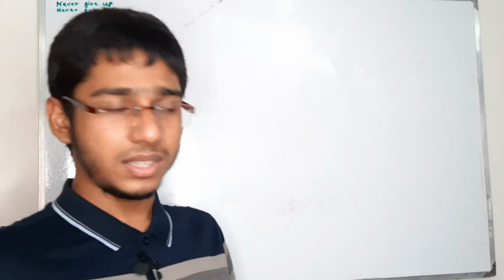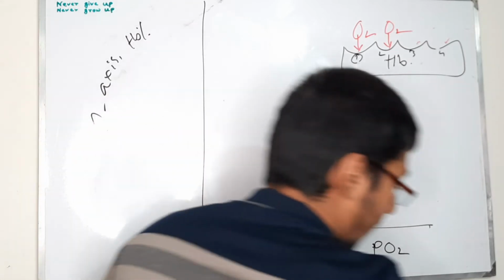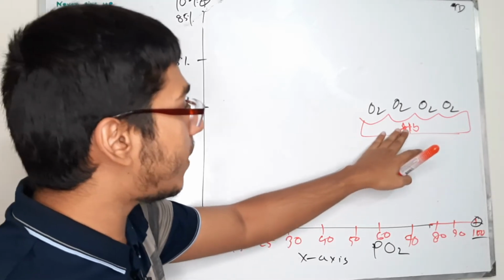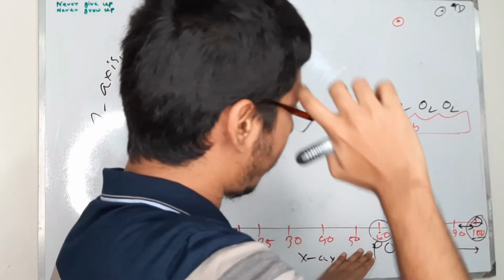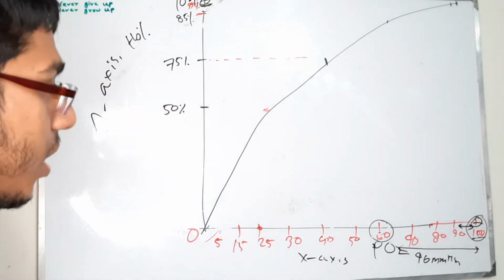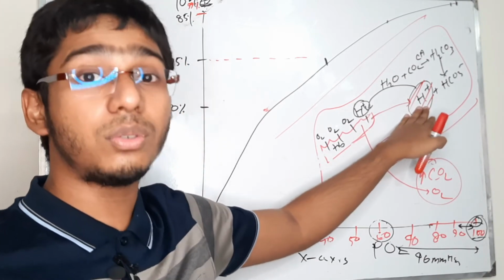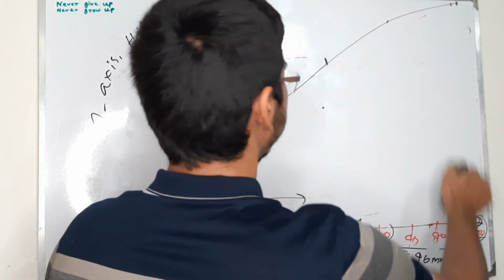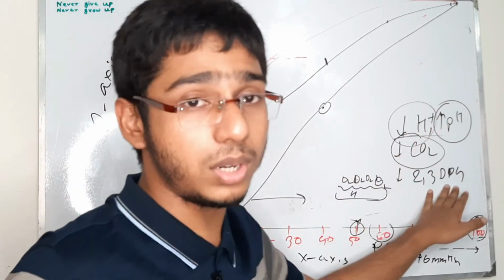Oxygen Hb Curve | "Universal Joy"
@UniversalJoy  is an educational channel. Its major purpose is to serve for the student community. Unlike many other youtube channels this channel believes in sharing knowledge for free. So bear with us to go through a wonderful journey of this learning adventure.